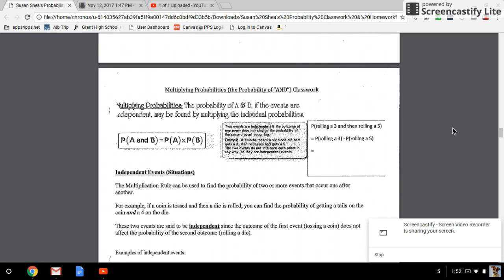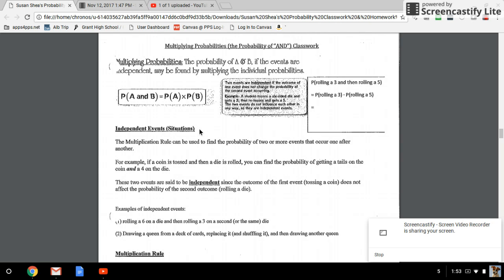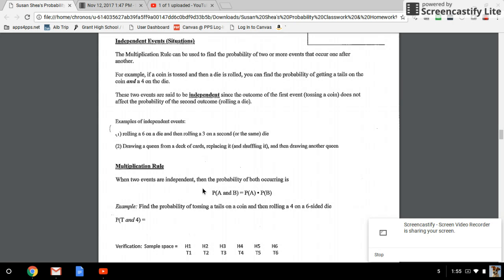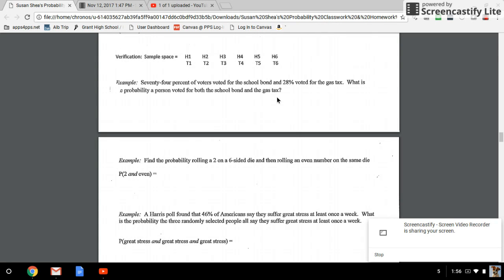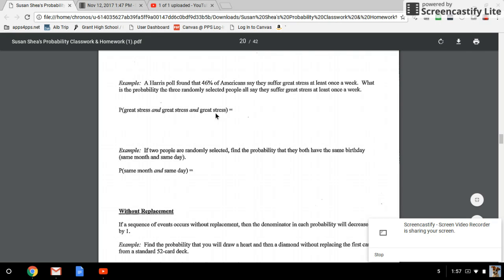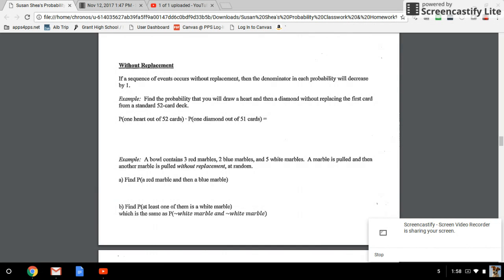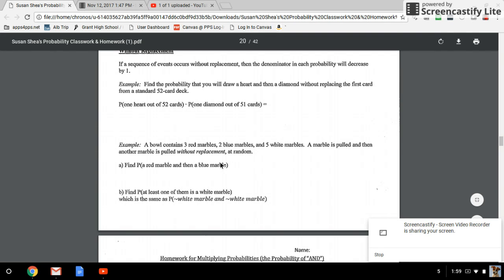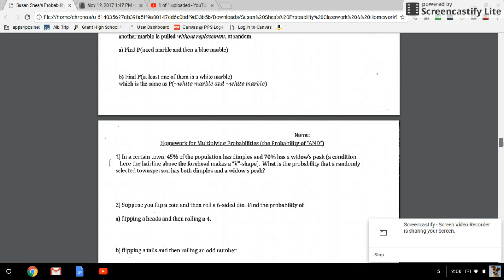Video #2 - Multiplying Probabilities